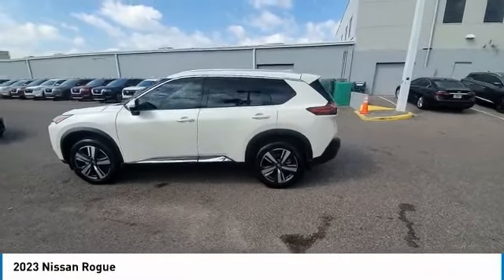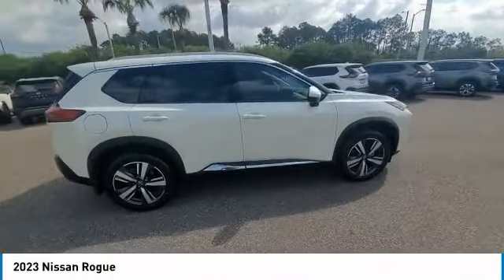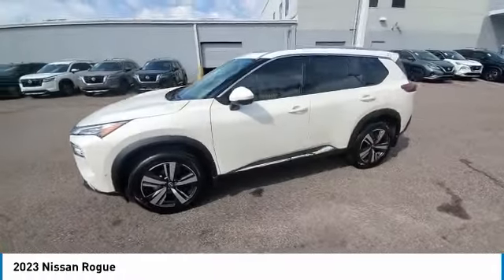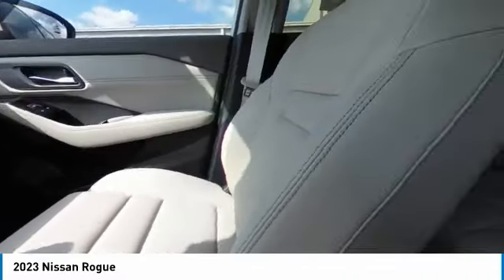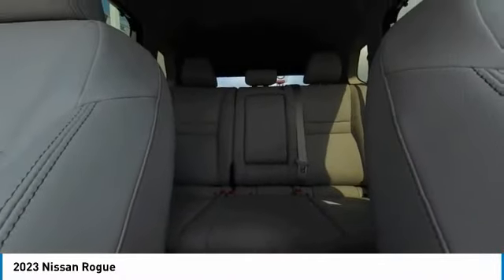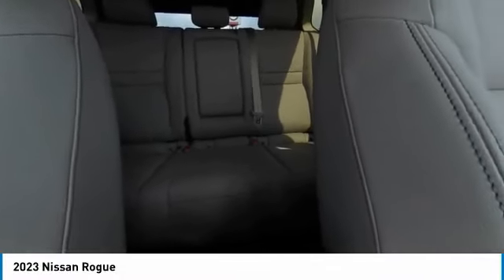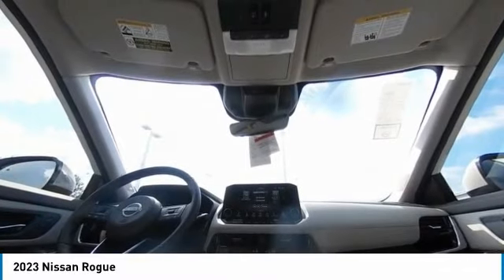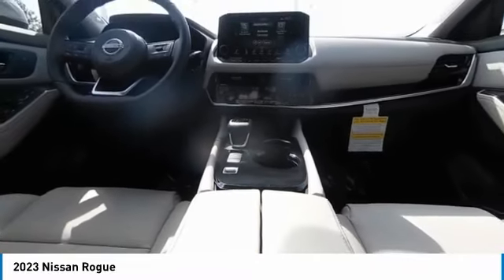2023 Nissan Rogue CNT230515